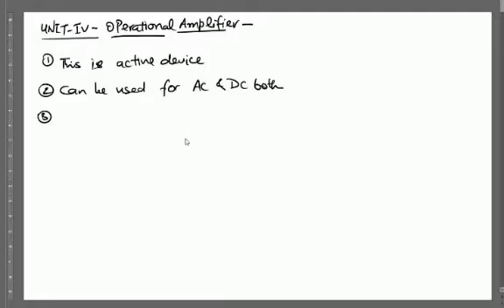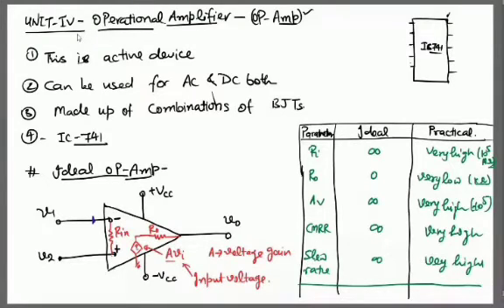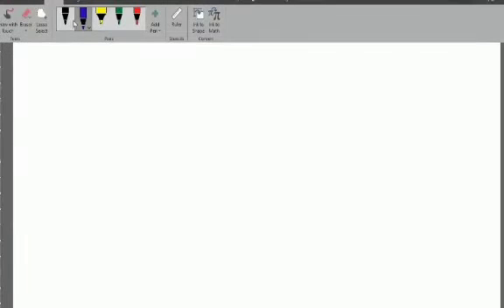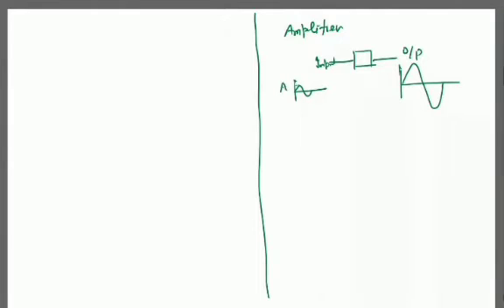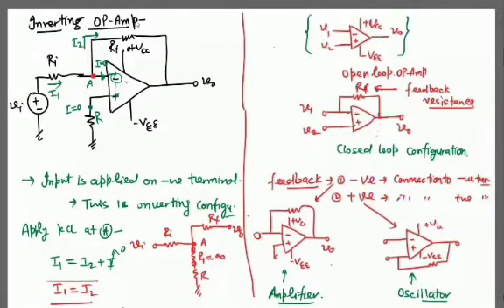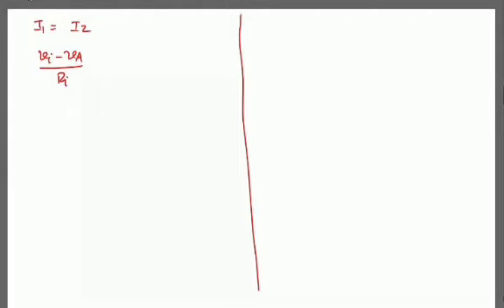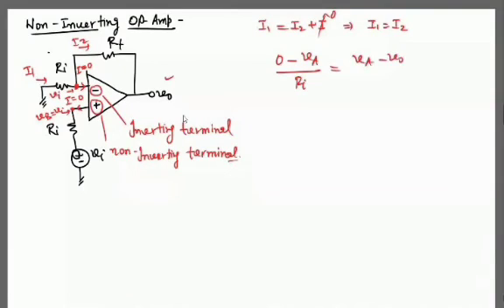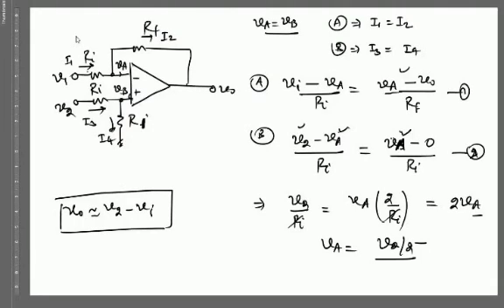operational amplifier L1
opem
operational amplifier
all basic terminology related to opem
oo amplifier
inverting amplifier
non inverting amplifier
follower amplifier
integrater amplifier
negative feedback
positive feedback